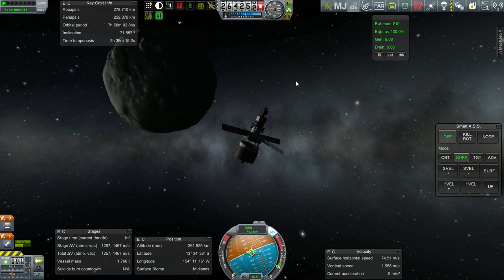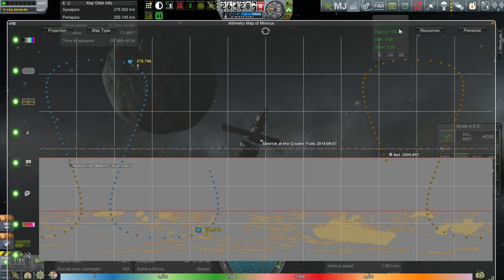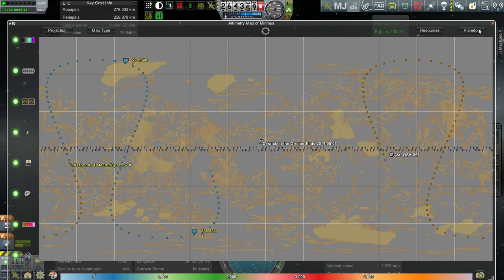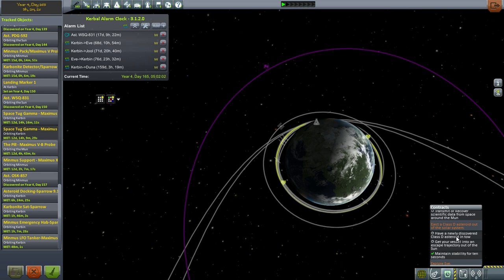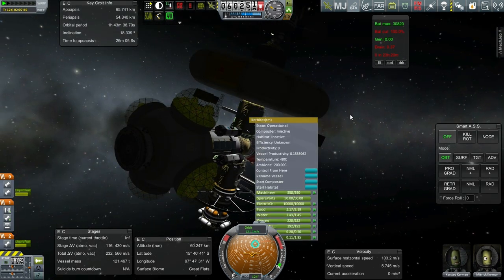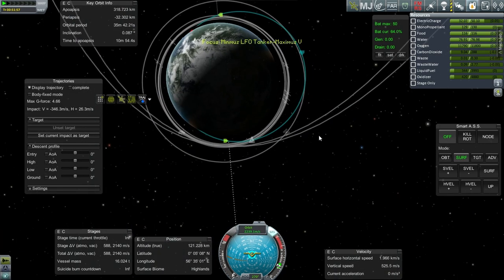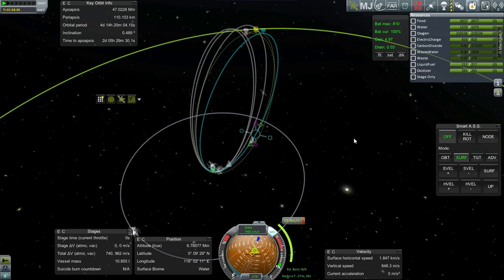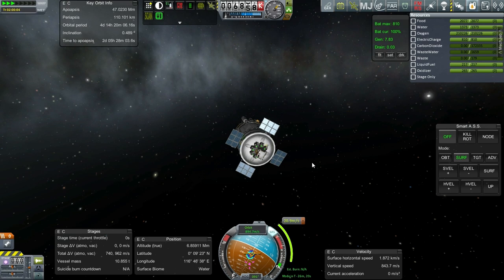Kerbal Space Program (0.90) - Kolonization 39 - Minmus Phase I Underway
Karbonite scanning fixed, I proceed with the deployment of assets to Minmus. There are still issues, but we will prevail.

Mods Used: USI Kolonization System, TAC Life Support, KAS, SCANsat, Cargo Transportation Solutions, Infernal Robotics, Procedural Fairings, Procedural Parts, Ship Manifest, Real Chutes, FAR, Deadly Reentry, Karbonite Plus, Extraplanetary Launchpads, Connected Living Space, USI Exploration Pack, MechJeb, Active Texture Management Basic, Near Future (parts), Hull Camera VDS, Aviation Lights, USI Survivability Pack, Kerbal Joint Reinforcement, FMRS, Fusebox, FinePrint, VNG Parachutes, Kerbal Alarm Clock, Trajectories, Asteroid Recycling Technologies, Procedural Dynamics, B9 Procedural Parts.